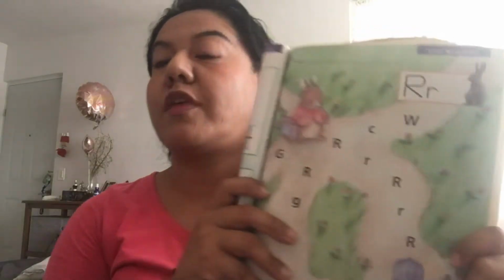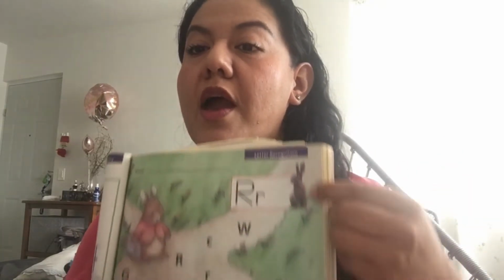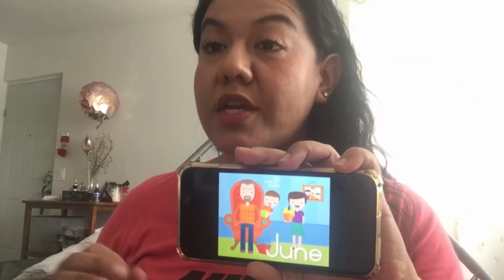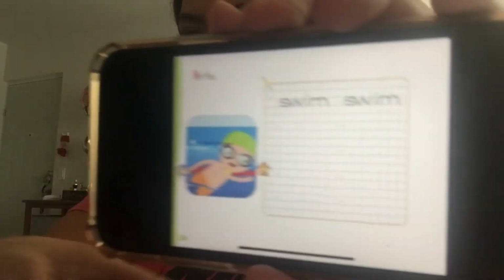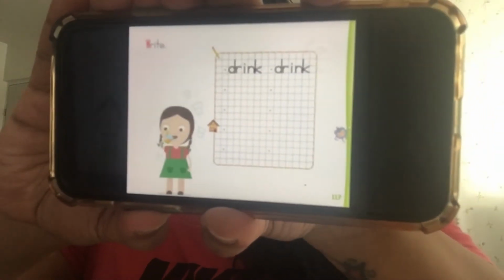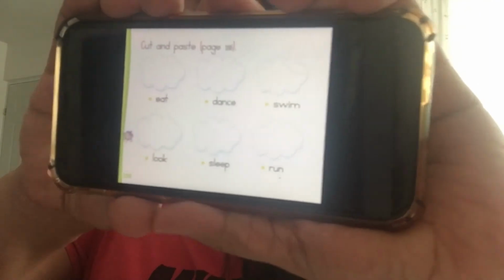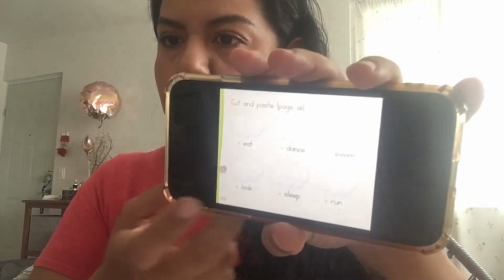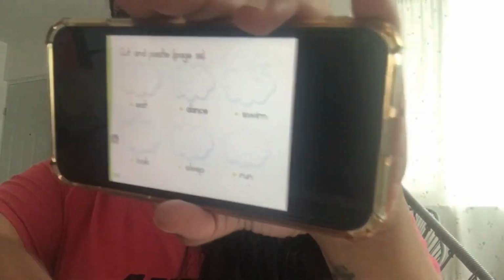K3 English Class June 1st